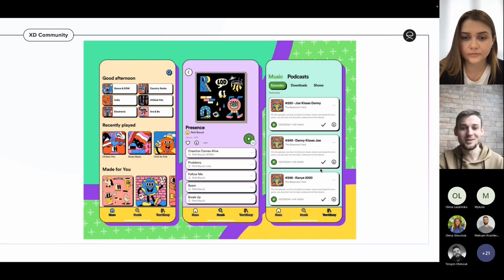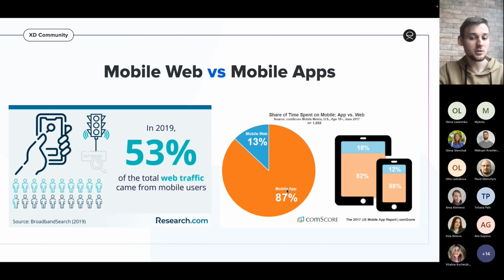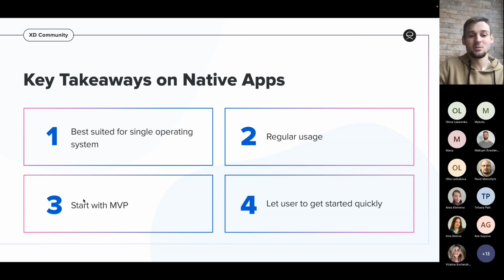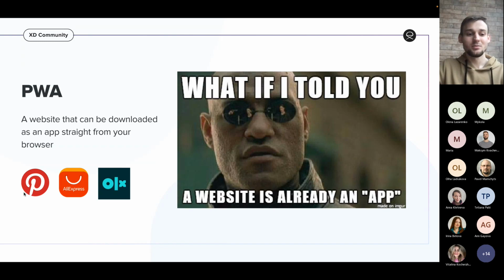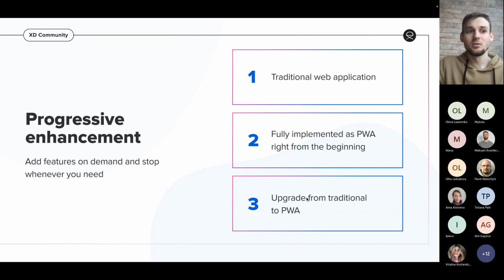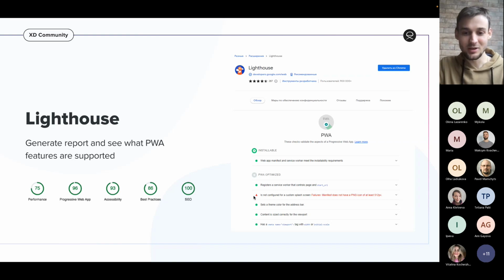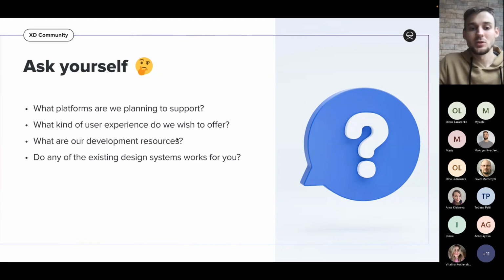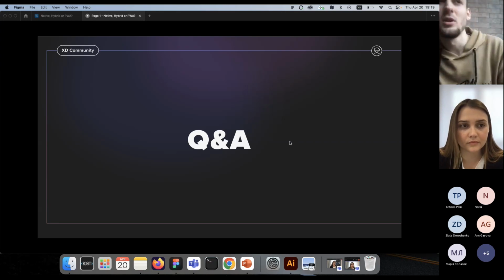UX Break: Native app, Hybrid app or PWA? Complete decision guide.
When my stakeholder said, "We need a mobile application," I said, "We need a PWA."

On one of my projects, I faced a dilemma: "We’re missing this feature, but we need a mobile app to support it." Then I asked myself, "What if we could implement it on top of the existing mobile version rather than developing a native application from scratch?"

Luckily, PWA was here to help. In this talk, we will find out what types of mobile applications currently exist, what they have to offer, and understand some of the key points you should consider when choosing a PWA over a native app.